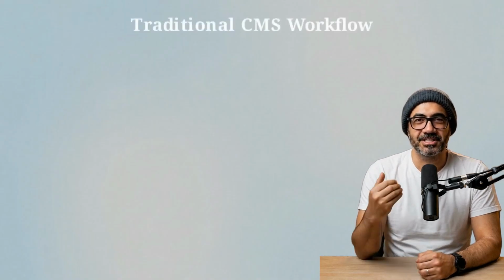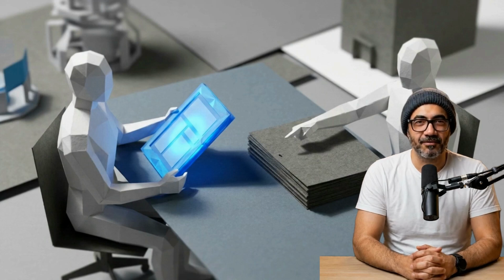Drupal Canvas and AI: Faster Page Building with Enterprise Guardrails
Building pages quickly is easy. Building them quickly without breaking your brand, accessibility standards, or content governance is much harder.

In this video, we explore how Drupal Canvas and AI help organizations combine the speed of visual page building with the control of Drupal’s enterprise architecture.

Traditional drag-and-drop builders often create chaos at scale. Content editors can unintentionally introduce inconsistent layouts, accessibility issues, and off-brand experiences. Drupal solves the governance problem, but standard enterprise workflows often slow marketers down by forcing even simple page changes through developer tickets.

Drupal Canvas bridges that gap.

With Drupal Canvas, developers create reusable, pre-approved components that enforce spacing, accessibility, structure, and brand rules. Content teams can then visually assemble pages using those governed building blocks without breaking the system.

AI takes this a step further.

Instead of starting from a blank page, teams can describe the layout they want. AI then works with the available Canvas component library to generate a first draft using real, approved components rather than random HTML. That means faster page creation, better alignment with the design system, and fewer routine developer requests.

The video also highlights why DrupalForge matters in this workflow. DrupalForge removes the technical setup barrier by letting teams launch full Drupal environments in the browser, open Drupal Canvas, and test AI-assisted page building without dealing with local installation, databases, or command-line setup.

This makes it easier for agencies, marketers, and Drupal teams to experience the workflow immediately, share live drafts with stakeholders, and move from idea to interactive page much faster.

⏱️ TIMESTAMPS

00:00 -- Why Fast Page Builders Create Problems at Scale
00:23 -- The Chaos of Unlimited Creative Freedom
00:44 -- Why Organizations Turn to Drupal
01:09 -- The Slow Traditional Workflow for Page Changes
01:33 -- How Drupal Canvas Solves the Speed vs Control Problem
01:57 -- Reusable Components and Enterprise Guardrails
02:19 -- How AI-Assisted Page Building Works in Drupal Canvas
02:41 -- From Prompt to First Draft Layout
03:08 -- Why Testing These Workflows Used to Be Hard
03:32 -- How DrupalForge Removes the Setup Barrier
03:58 -- Share Live Working Pages with Stakeholders